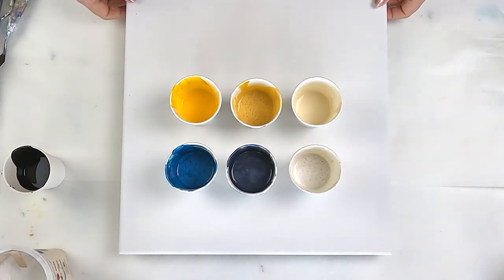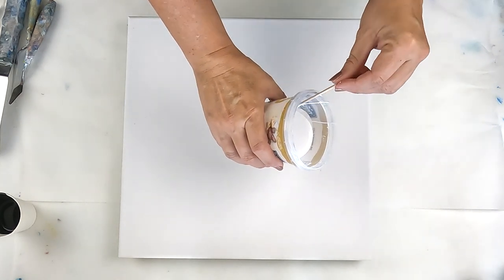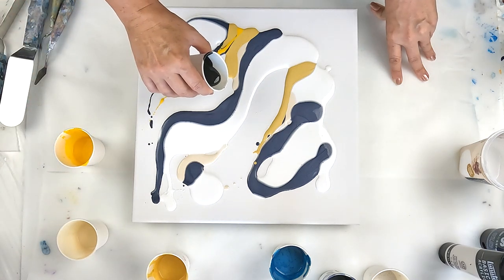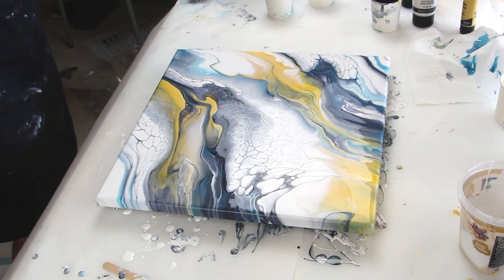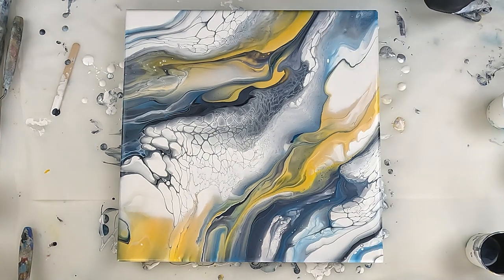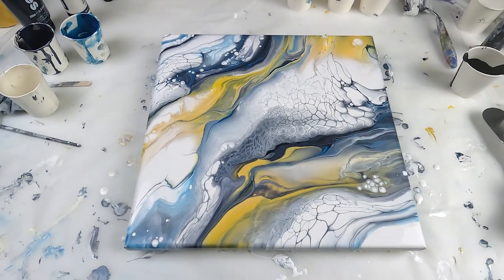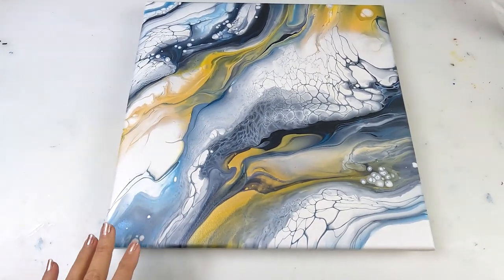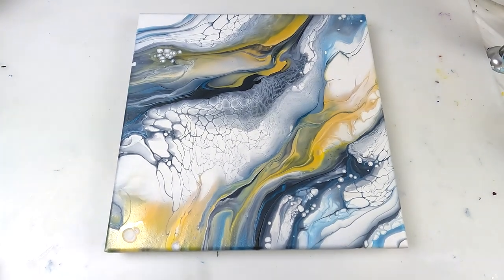OMG 😍 This Turned Out AMAZING! SOFT CLOUDS and Beautiful SHINE -Acrylic Pour.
Experimenting today with a cloud swipe pour. Using some iridescent blues, charcoal greys and metallic soft gold. The cloud mix was Titanium White and I also used a hint of Cadmium Yellow Deep Hue and Black. My cloud mix was probably a bit on the thick side but the result was still amazing! I love the subtle shimmer through the colours that dragged into the lacing and the white made the result really soft. The combination of different flows of texture, shine, lacing, rivers of colour and the odd pearl here and there just makes me want to look at this piece over and over. I love it.

Pouring Mediums I use:
Australian Floetrol